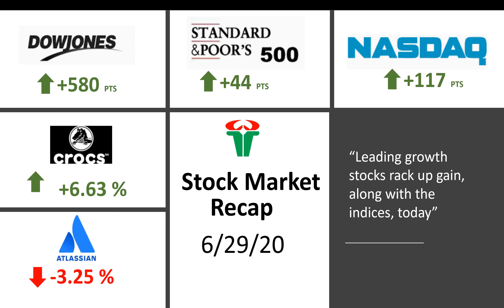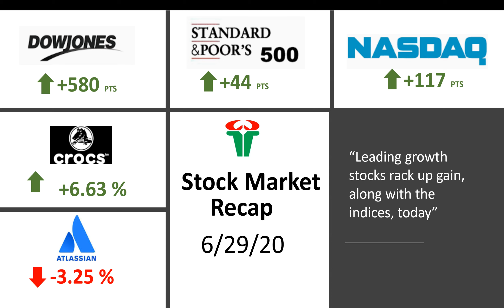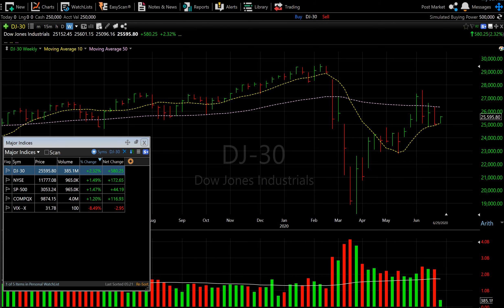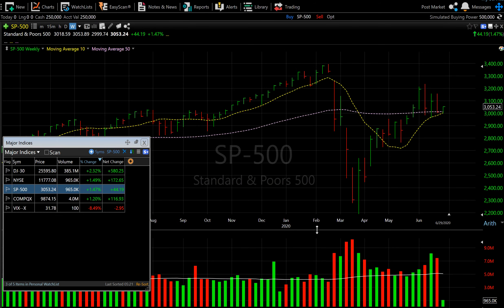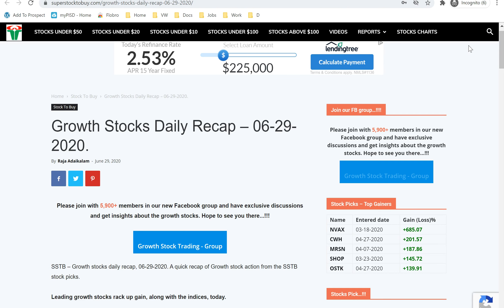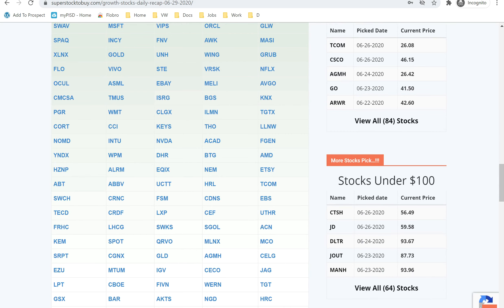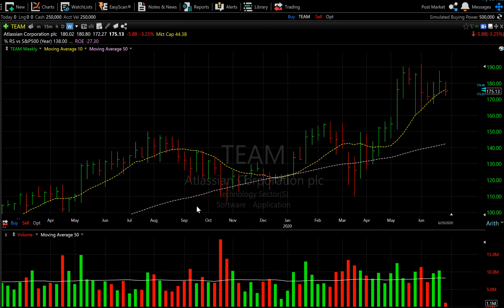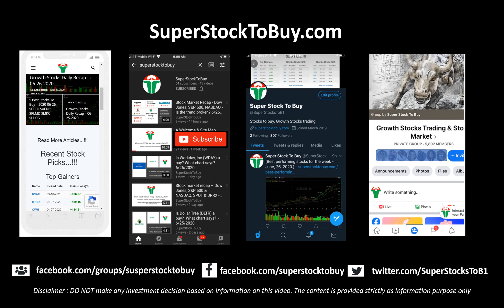Stock Market Recap - DOW, S&P 500, NASDAQ - Test key support lines ? - 6/29/20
A quick analysis of today's stock market action. Dow Jones, Nasdaq & S&P 500. We will also take a look at some winners and loosers.  CROX TEAM